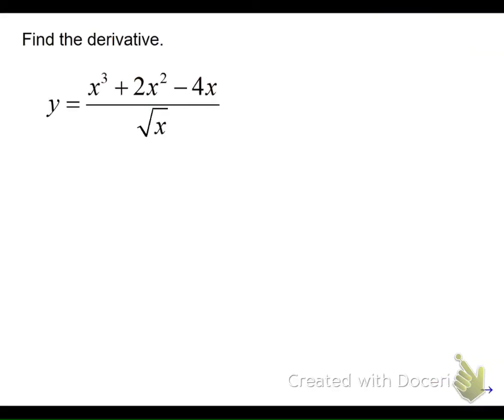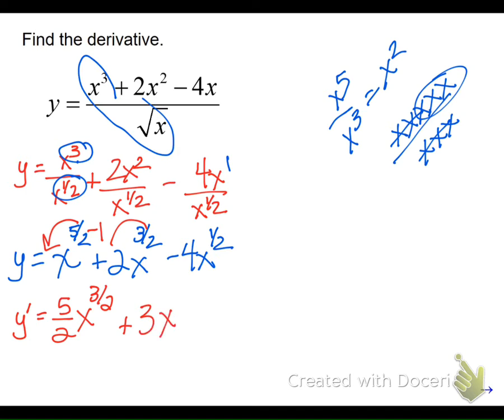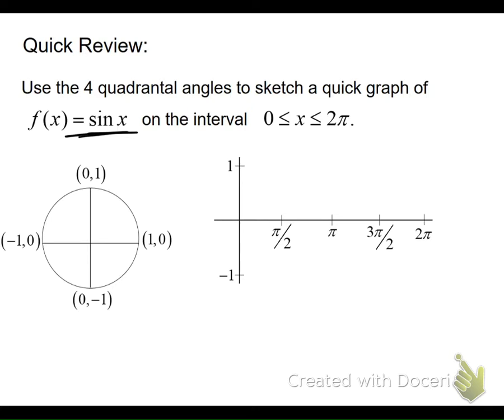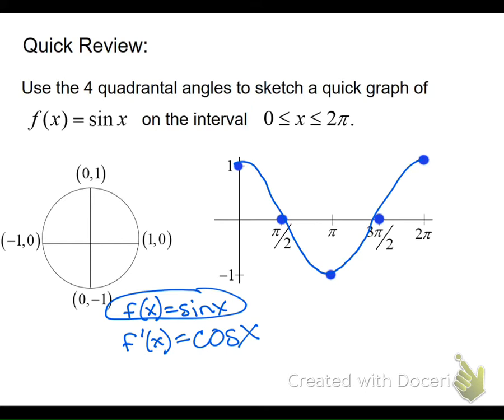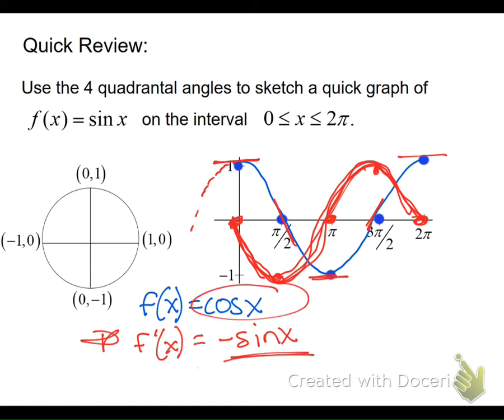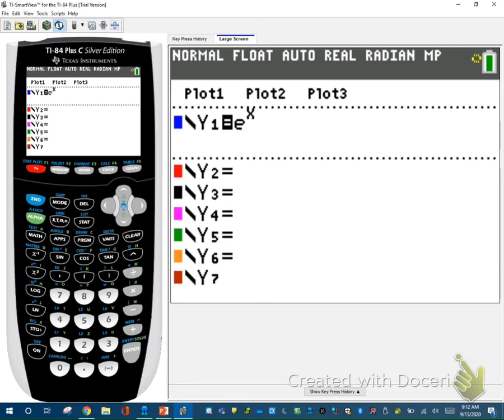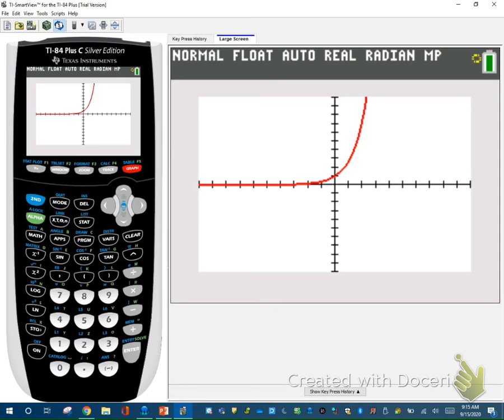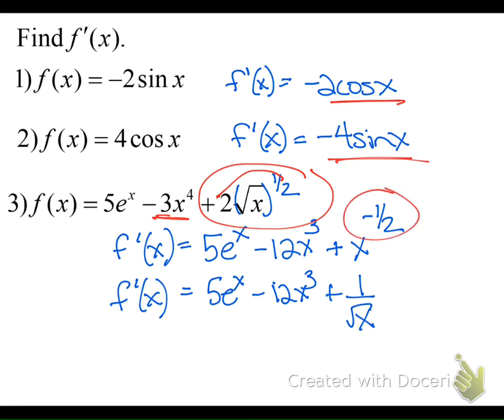Derivative is sinx, cosx, and e